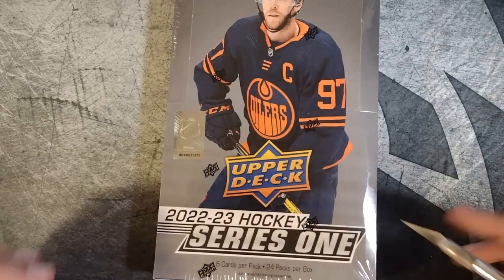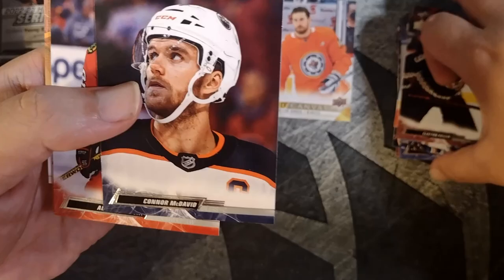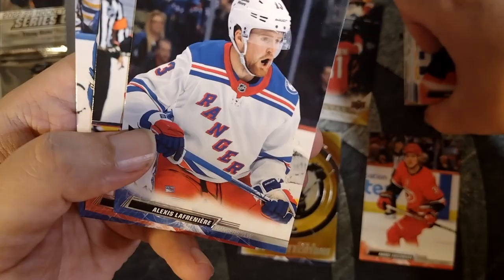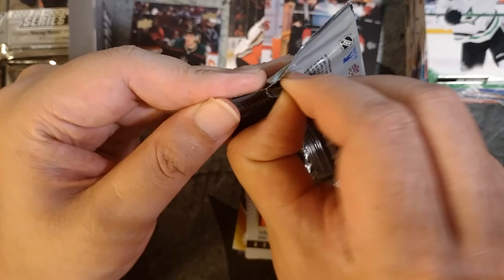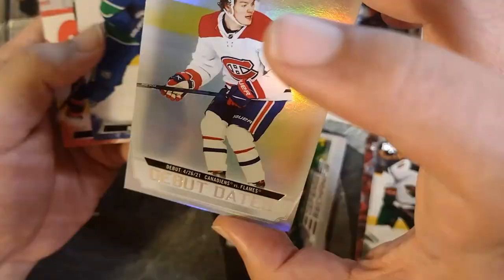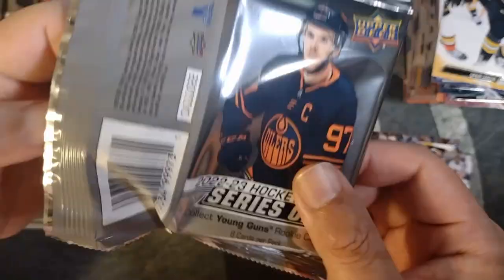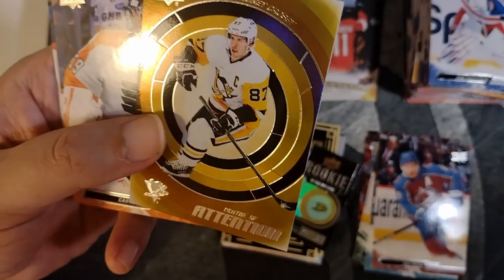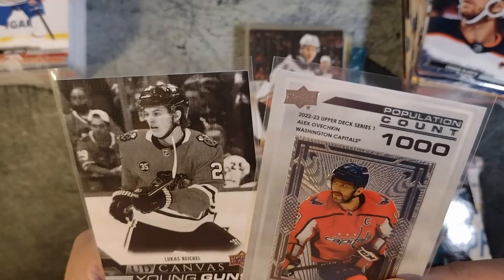WINTER IS COMING! - 2022-23 UD Series 1 Hobby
My LCS had 50% hockey boxes, so i jumped on the bandwagon and bought some(* ok more than 'some') 😆 Today I am opening a 22-23 Series 1 Upper Deck Hobby(Black Friday Special $40, 24 packs/8 cards) looking for the Young Guns and inserts from the flagship set!

0:00 Product Details
0:49 Rip
14:09 Inserts/Hits/Review